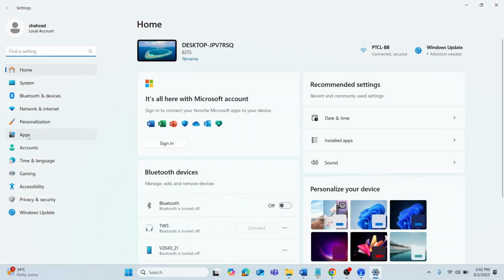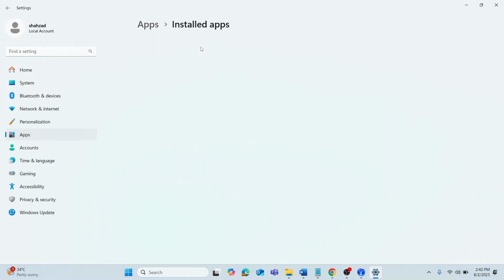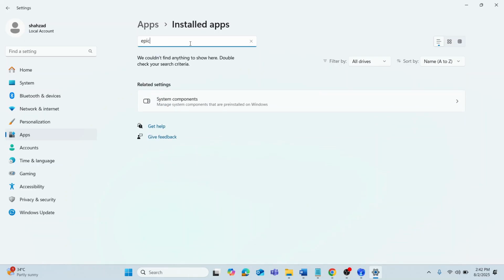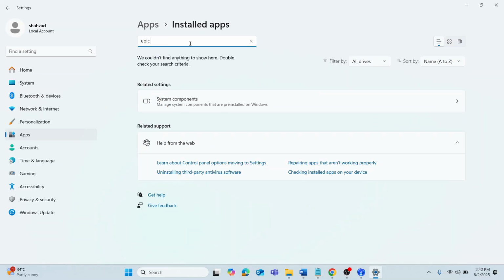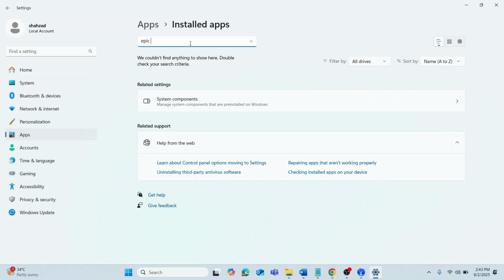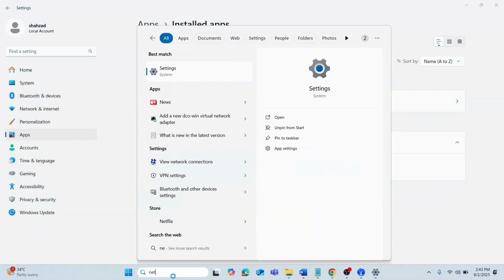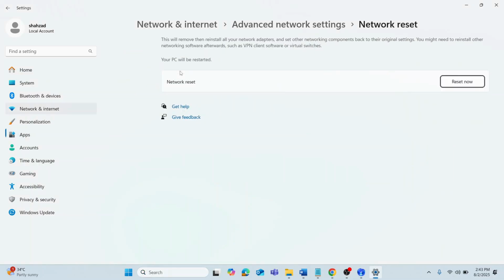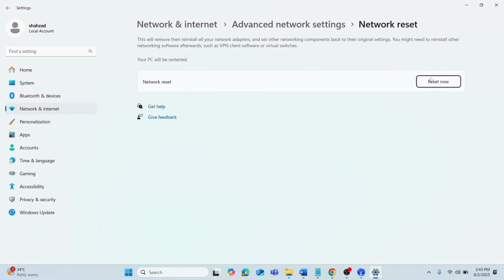How to EASILY Fix Epic Games Error Code IS-IN-MF01-32-32 (NEW 2025 GUIDE)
If you’re facing Epic Games error code IS-IN-MF01-32-32, this video will guide you through the fastest and easiest ways to fix it. We’ll cover step-by-step solutions for troubleshooting the Epic Games Launcher, checking your internet connection, repairing installation files, and updating system settings to get rid of the IS-IN-MF01-32-32 error once and for all. Whether you’re trying to launch Fortnite, Rocket League, or any other Epic Games title, this tutorial will help you solve the error code quickly so you can get back to gaming without interruptions.